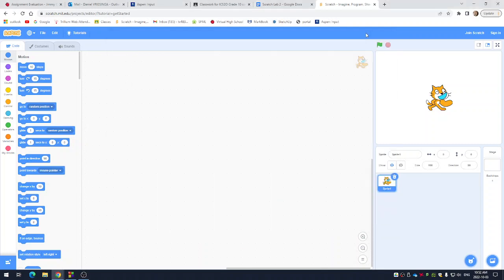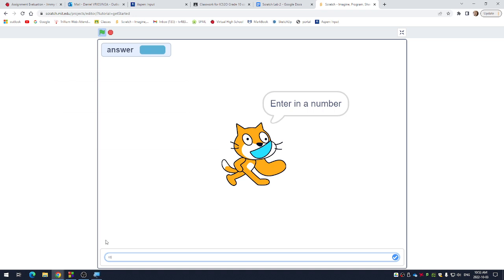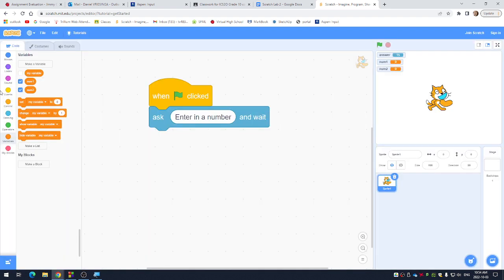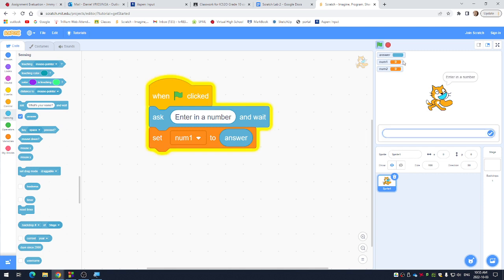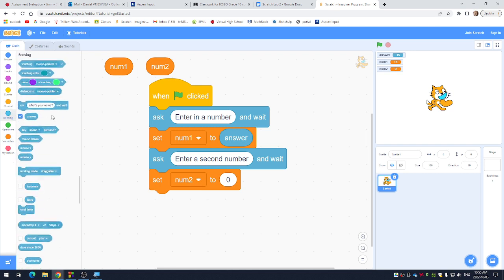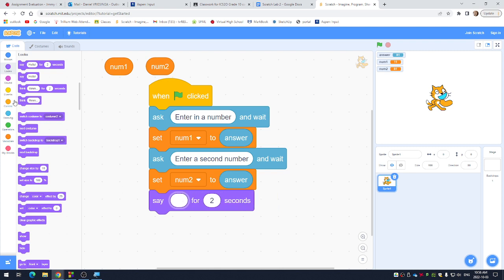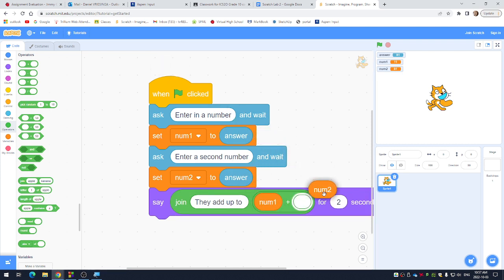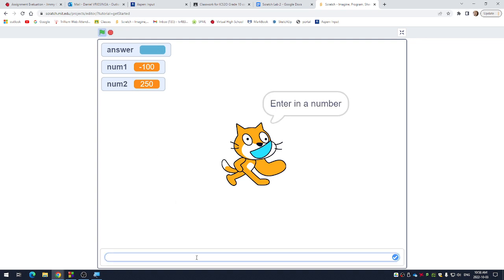Scratch Lab 2